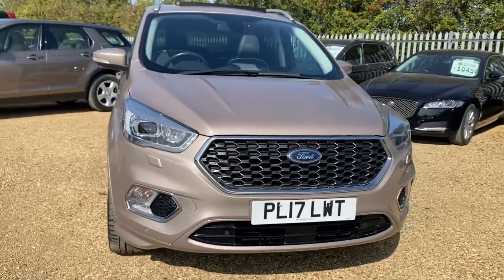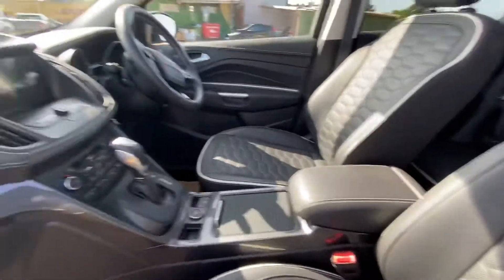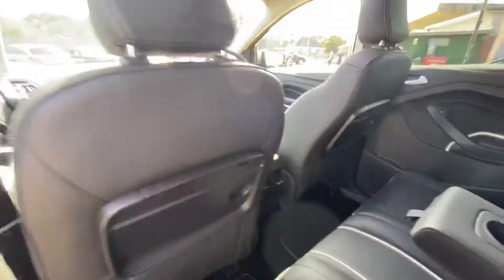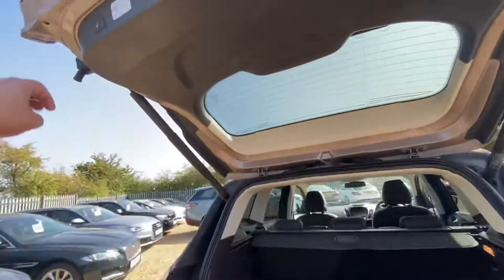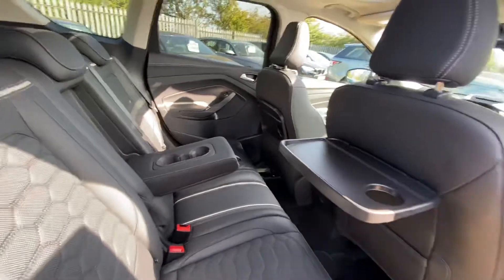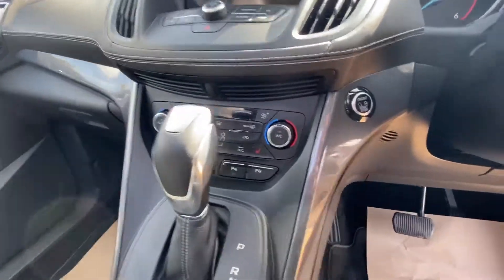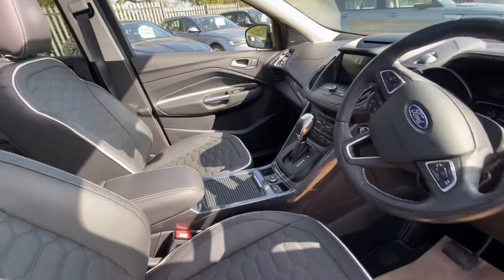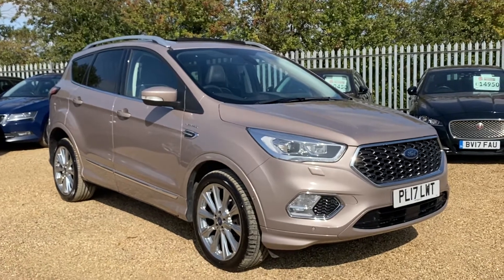Ford Kuga Vignale 2017